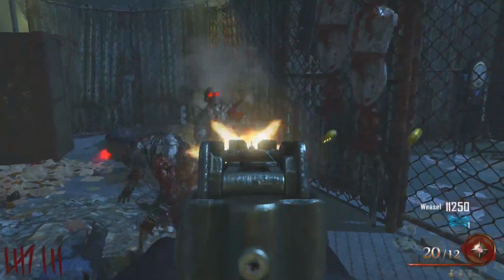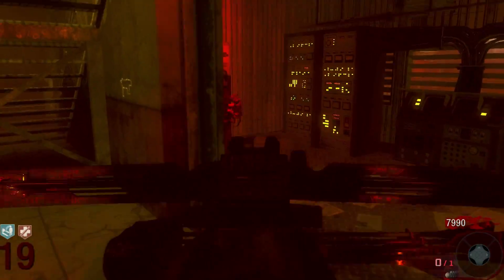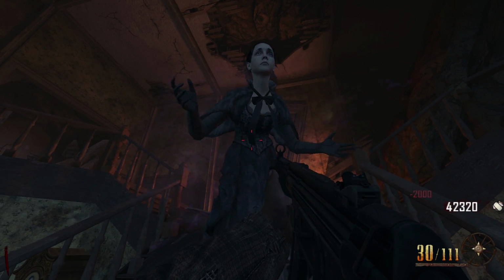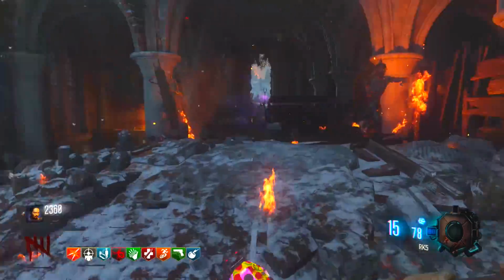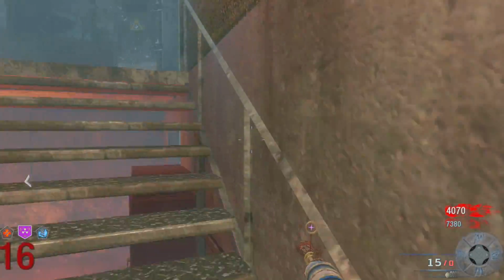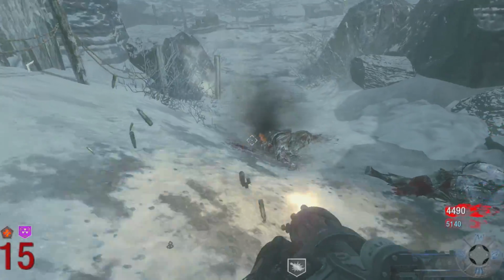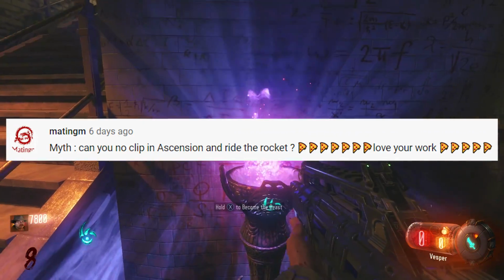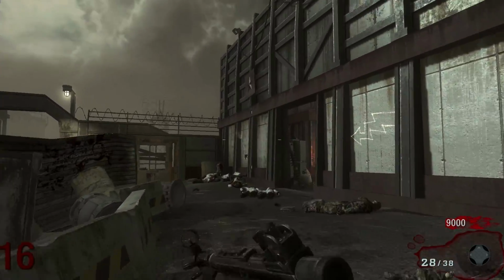The REAL BUS ROUTE B!!! // CALL OF DUTY ZOMBIES // MYTH BUSTING MONDAYS #42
Welcome to Myth Busting Monday's on CALL OF DUTY: BLACK OPS 4 ZOMBIES!. This is the show where we BUST the MYTHS that you guys leave in the comment section Below!